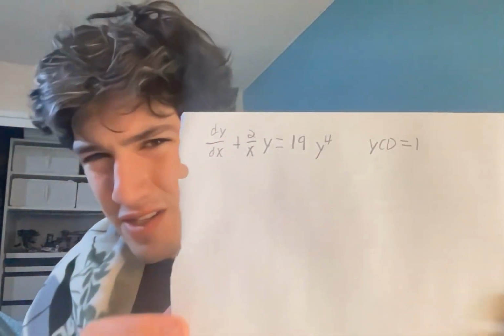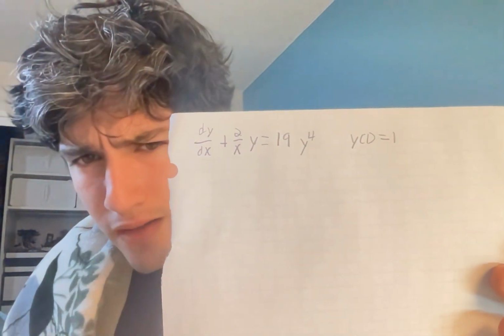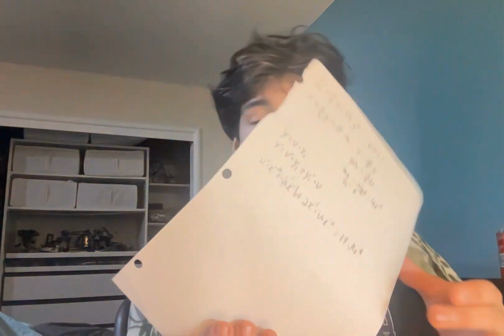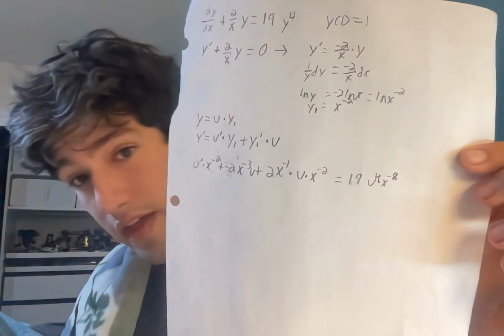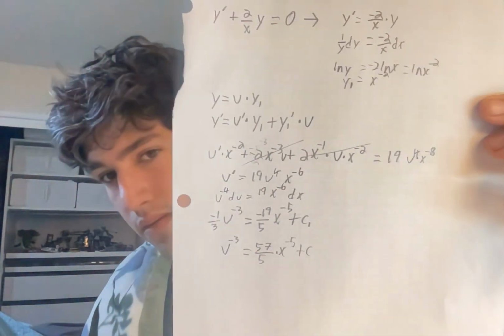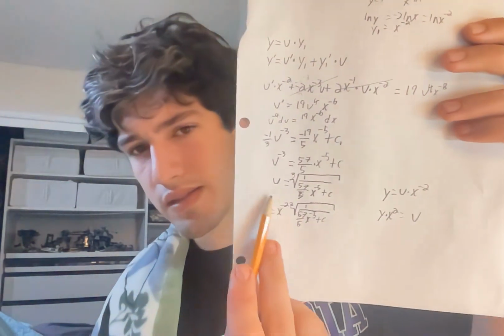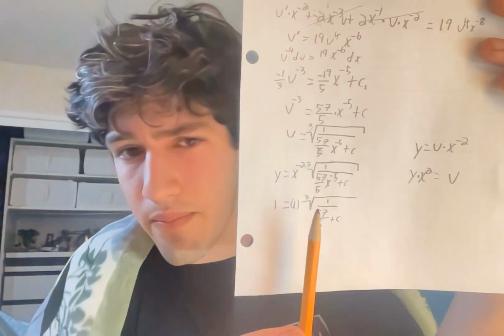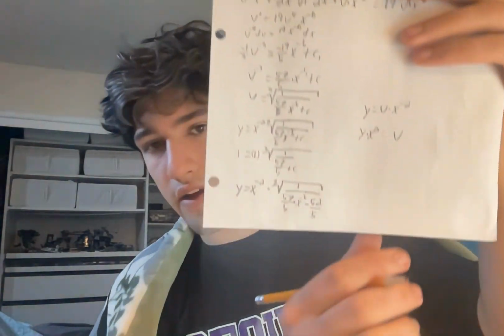🙀😤😵😵‍💫🥱🙀😤😵😵‍💫🥱🙀😤😵😵‍💫🥱🙀😤😵😵‍💫🥱 Bernulii Equation SOLVED... UNEXPECTED SOLUTION?!?🙀😤😵😵‍💫🥱🙀😤😵😵‍💫🥱🙀😤😵😵‍💫🥱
Bernuli differential equation solved